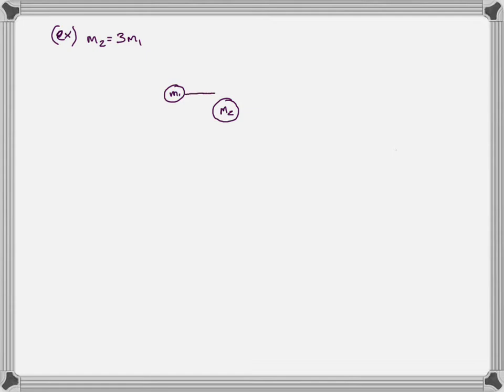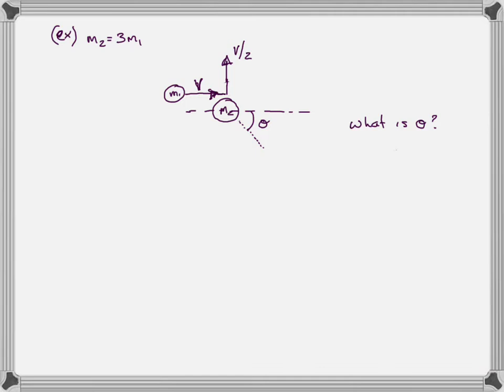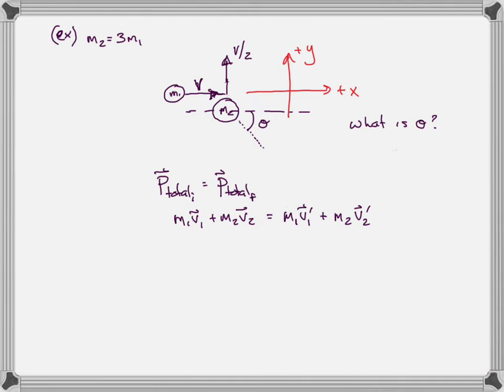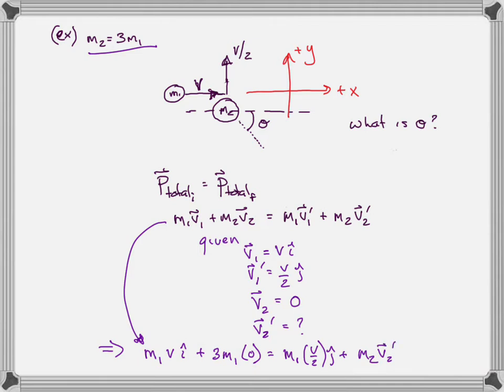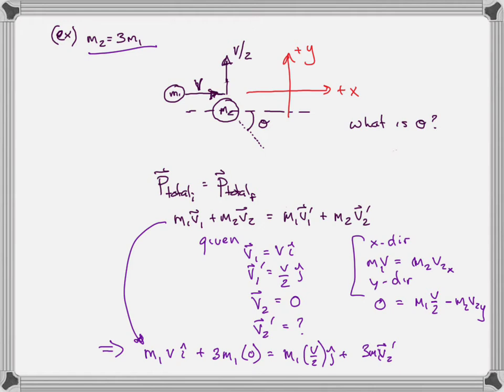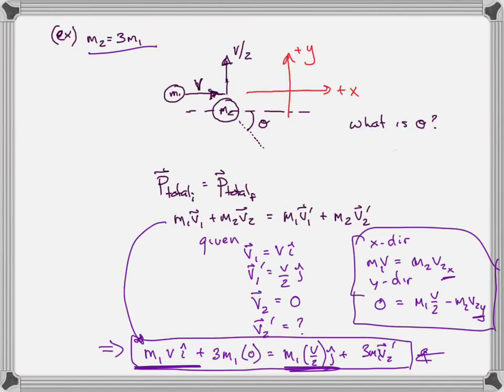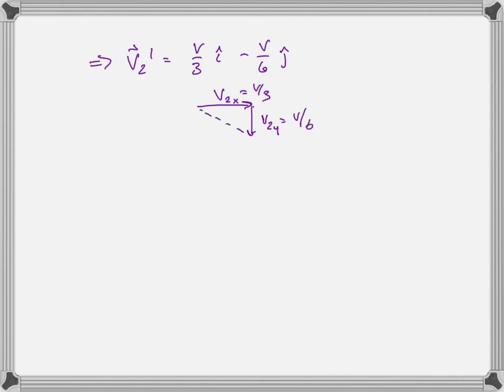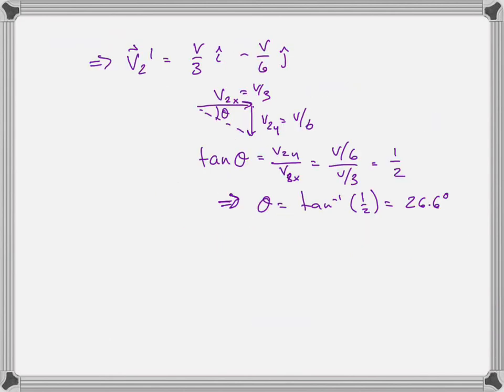2D example p cons